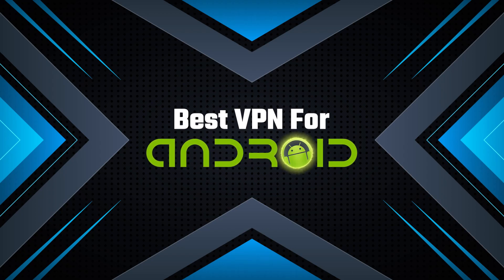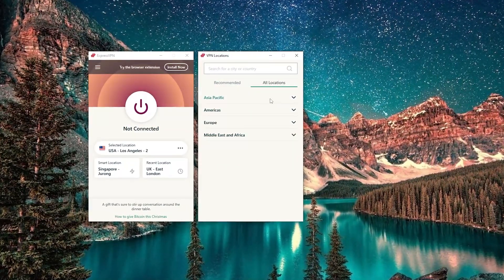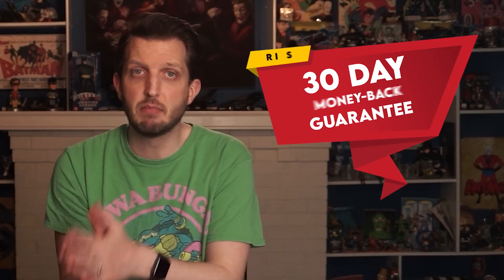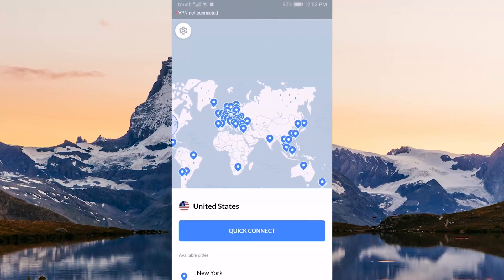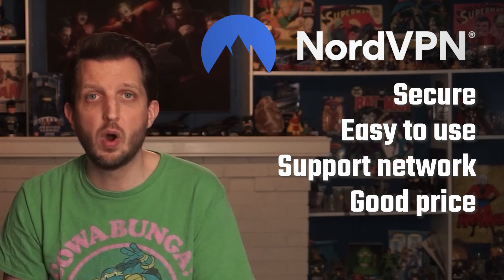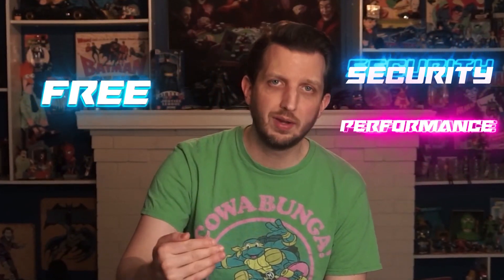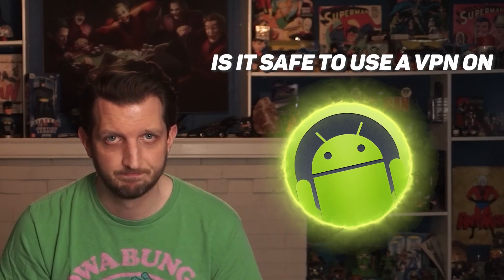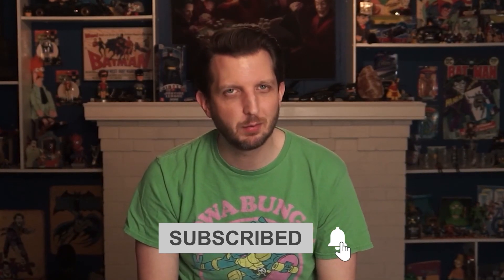Best VPN for Android 2026 🎯 TOP 3 Picks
🧨Best VPNs for Android 2026 - Top 3 VPN For Android Phones Below.🎯

👉My top recommendations for Best Android VPN Services | Exclusive discount + Money-back guarantee

So, If you’re looking for a good Android VPN, then I urge you to watch on because you’re in the right place. Now Android may be the most popular operating system in the world, but it’s not the most privacy-friendly. The Android OS comes pre-installed on many smartphones and can include software components that feed your data to advertising services. This can be frustrating unless you use a VPN for Android to protect your device.

The market on Android VPNs can be tricky to navigate, so to help you out, I’ve tested more than 30 of the most popular VPNs out there to come up with 3 of the best ones to use for Android.

So which VPNs landed at the top?

Now, Right out of the gate, my number one recommended VPN for Android is ExpressVPN.

Express offers rapid connection speeds, fantastic security and near-perfect 24/7 customer support. And, not only is it the most powerful VPN on Android, but it’s also one of the easiest to use. With a clean, simple interface and tons of servers around the world, it’s no surprise that it’s one of the top-rated VPNs on the market today.

Now, there’s no trial, but there’s an industry-standard 30-day money-back guarantee in case you discover it's not quite right for you. However, as the best Android VPN available, it’s unlikely to come to that.

If you’d like to give Express a try, I’ll include a link in the description where you can learn more and save some money off the regular price if you’re interested.

And then my second recommendation for an Android VPN is NordVPN

Okay, If you’ve only heard of one VPN before, it’s likely that it was  NordVPN. With over 10 million downloads on the Play Store and excellent reviews, the VPN titan is a tempting proposition, and it performed well in my tests.

Now, It’s evident that NordVPN has prioritized the security of its customers. Nord has recently been certified by a second independent audit to be truly zero-logging, so if privacy is a priority that’ll be a big plus.

Okay, now for my final recommendation, Surfshark is my favorite budget-friendly Android VPN

So, Not only does Surfshark offer one of the cheapest Android VPNs, but it’s also one of the most advanced in terms of features and security. And Surfshark offers no logs, no leaks, and a new GPS spoofing feature to keep you hidden at all times.

However, if you install a reputable Android VPN that has a strict no-logs policy, you’ll be fine.

So hopefully this video was helpful, if so please feel free to give a thumbs up as that always makes my day.

And just a reminder, If you are interested in any of the VPNs I mentioned in the video,  be sure to check out the special discount links I’ll put in the description area below so that you can save some money.

And if you’re a new subscriber, welcome to our cyber family! Be sure to stay safe and I’ll look forward to seeing you in the next video :)

Hope you enjoyed my Best VPN for Android 2026 | TOP 3 Picks Video.